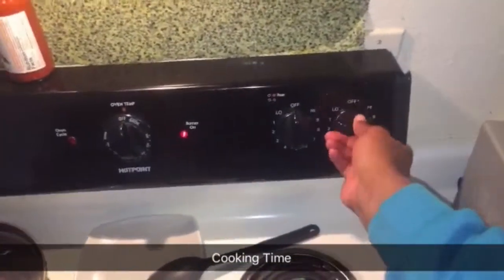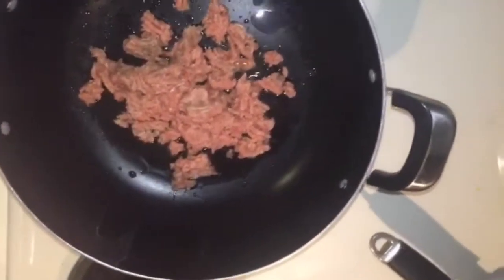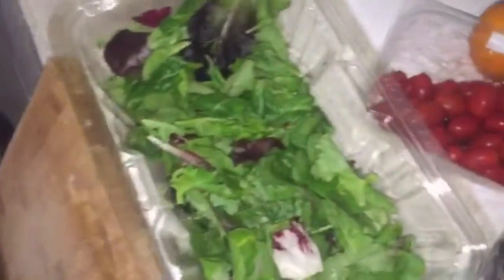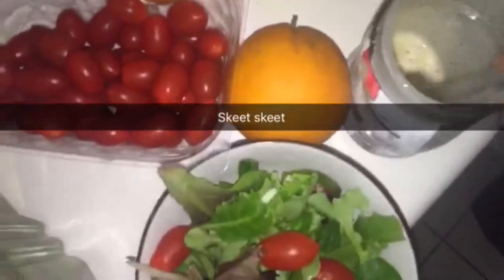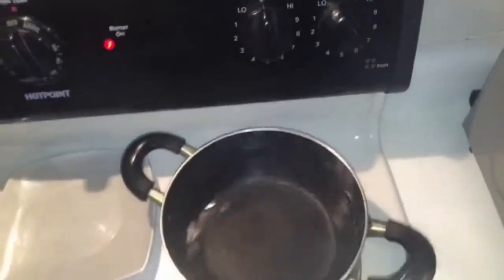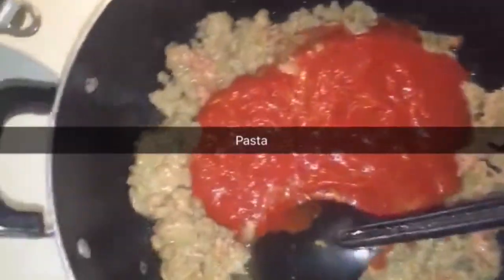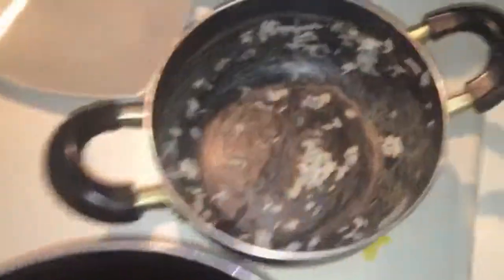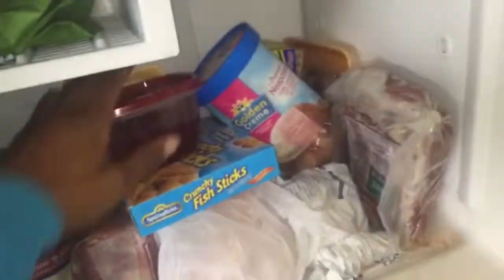Cooking With YungCamelToe (Prod. Der Witz)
Cooking With YungCamelToe